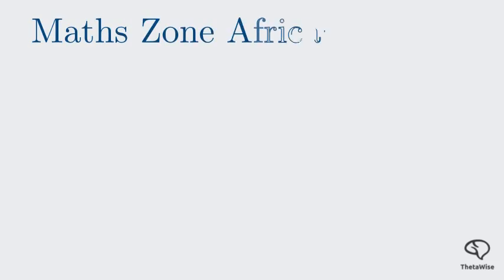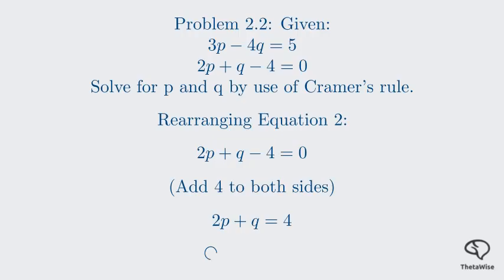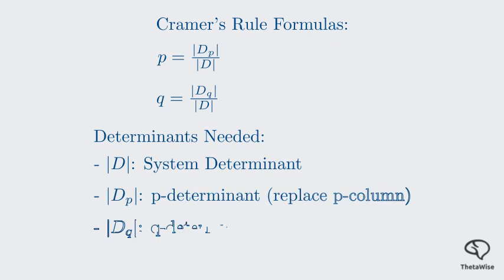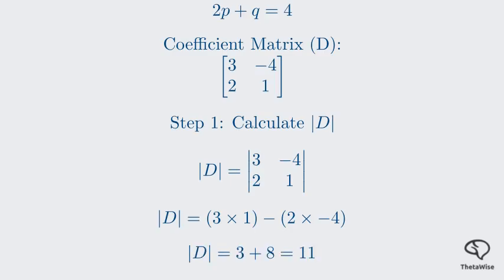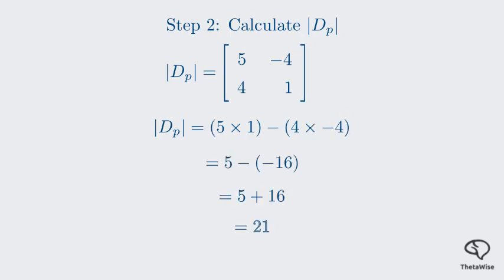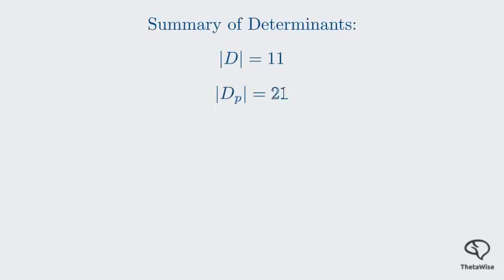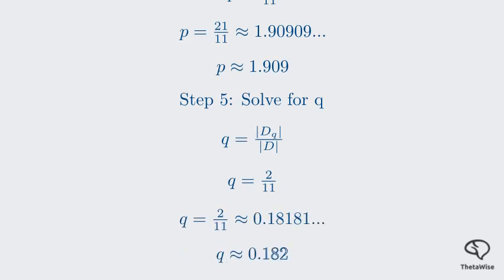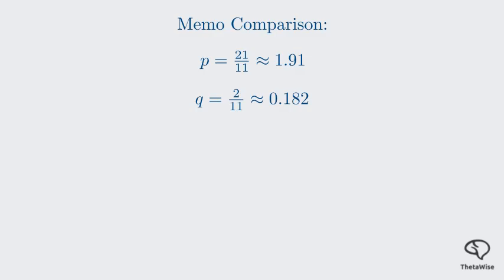Mathematics N4 Determinants Exam 3 , April 2014